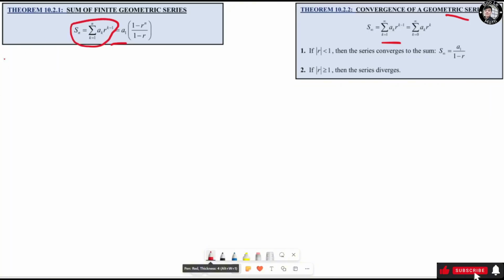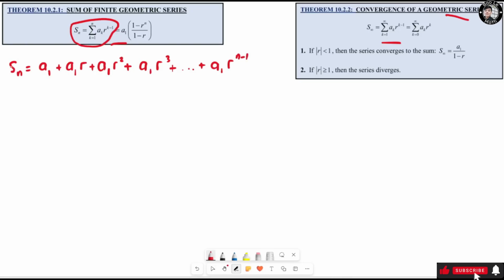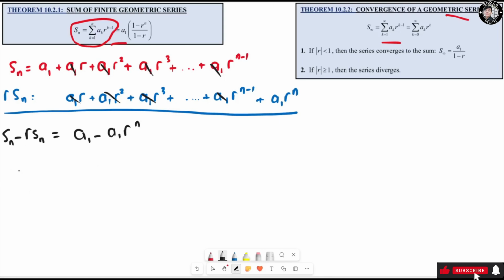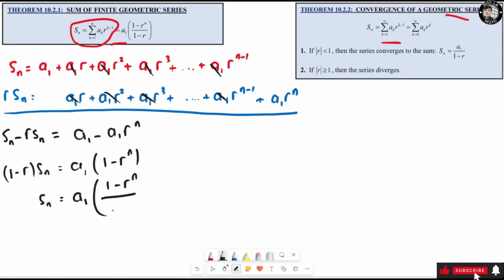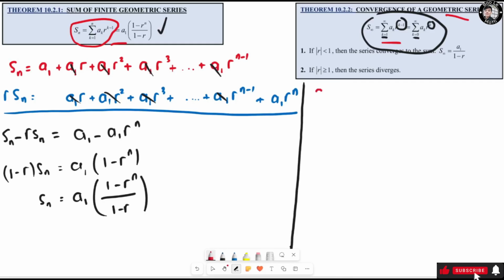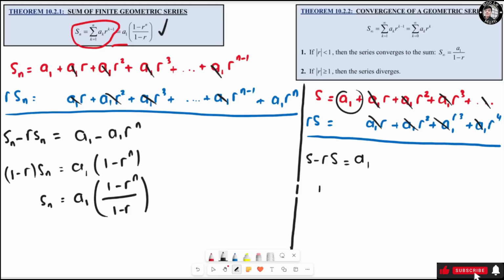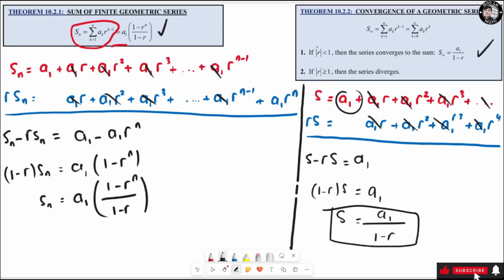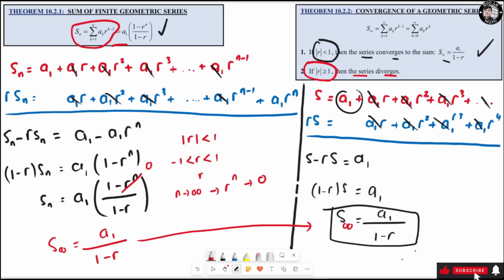AP Calculus BC | Topic 10.2A | Proof of Finite & Infinite Geometric Series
In this video, we explore Topic 10.2A: Proof of Finite & Infinite Geometric Series from AP Calculus BC. You’ll learn what an infinite series is, how it relates to sequences and partial sums, and how to determine whether a series converges to a finite value or diverges.